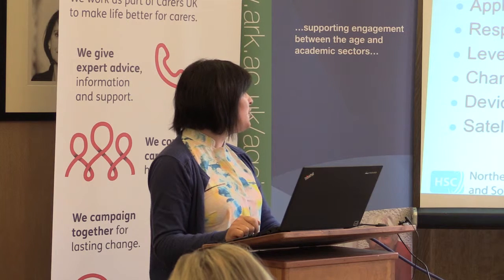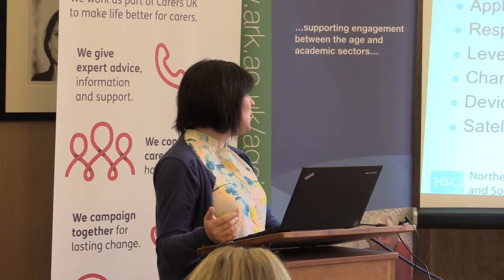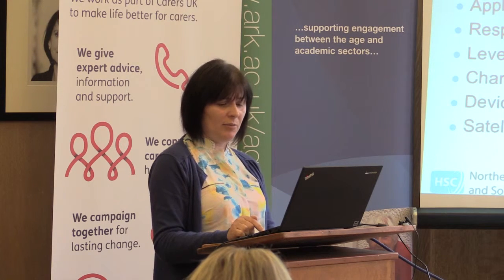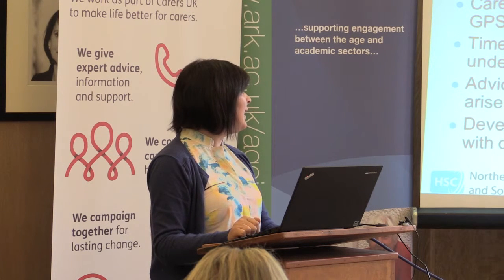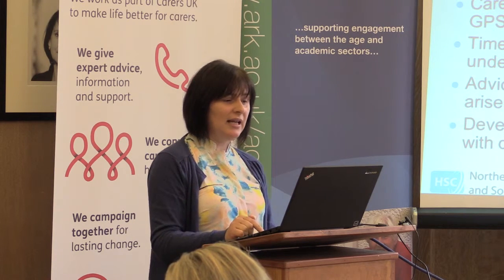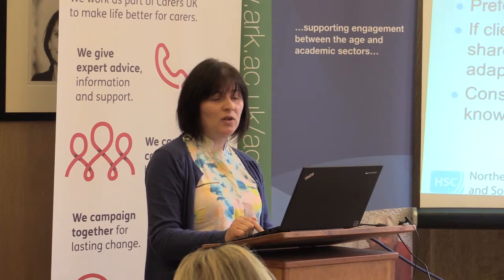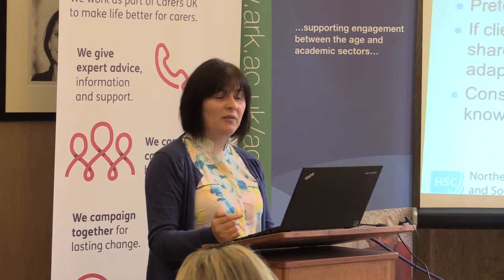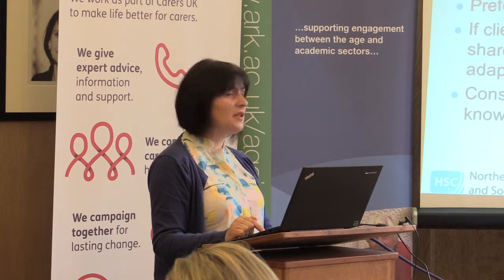Carers NI and the ARK Ageing Programme Seminar - Karen Walls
'GPS use within Dementia Care - an Occupational Therapists perspective' presented by Karen Walls, Clinical Lead OT, Dementia Services, Northern HSC Trust

Carers NI and the ARK Ageing Programme are marking Carers Week with a seminar on carers and technology. The event took place on Tuesday 9th June in the Senate Room, Lanyon Building, Queen’s University, Belfast. The seminar will be led by Visiting Fellow, Professor Sue Yeandle from the University of Leeds, who will talk about her recent research on technology and how it can improve outcomes for carers and those needing care.